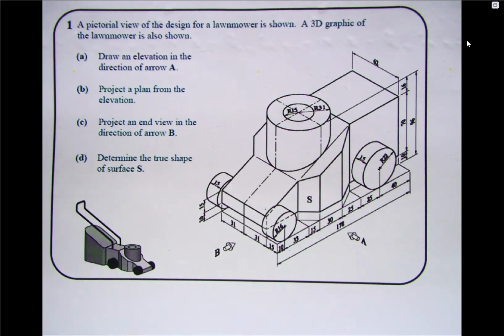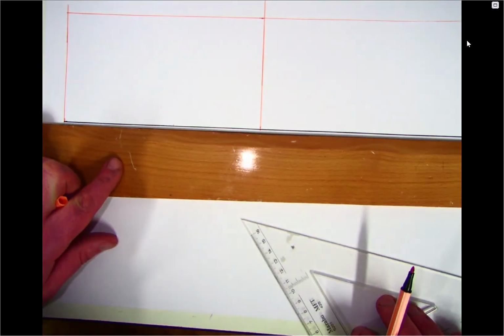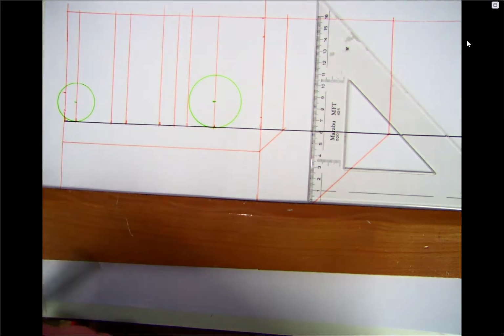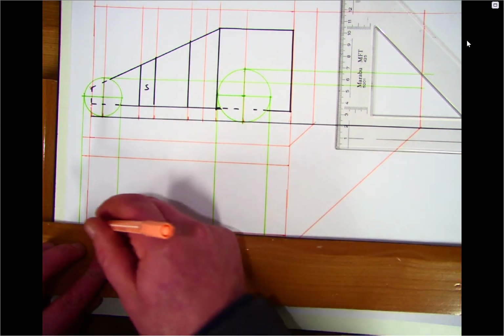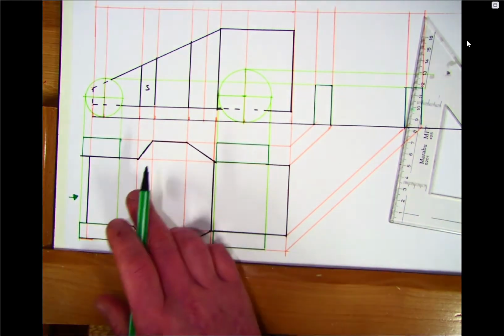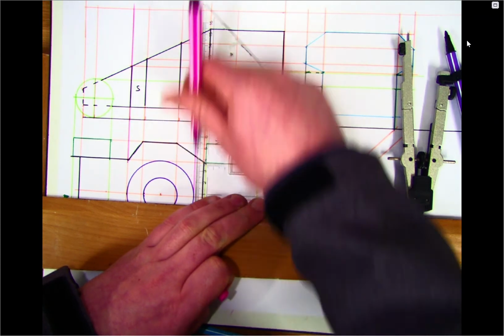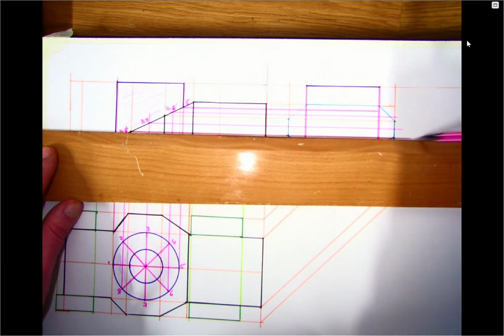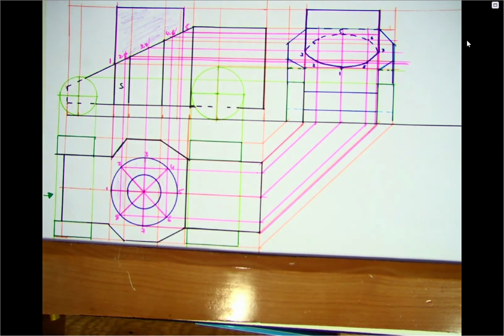2012 HL Q1 TG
2012 HL Q1 TG